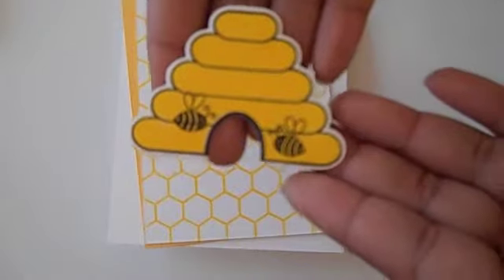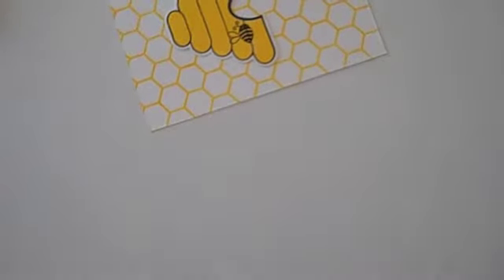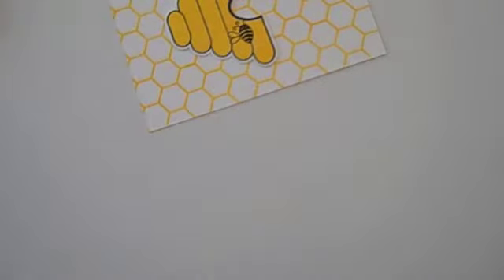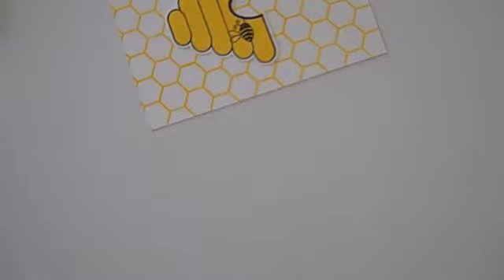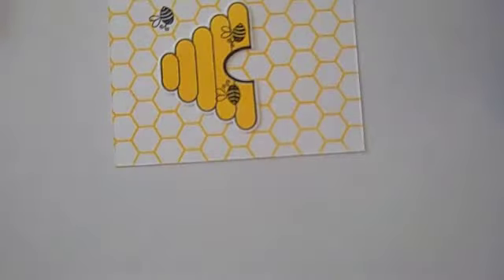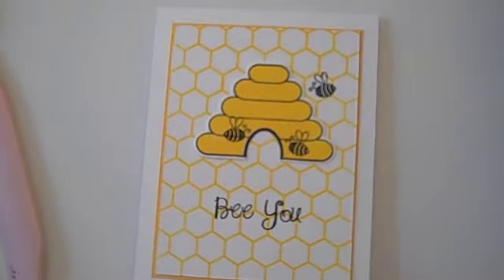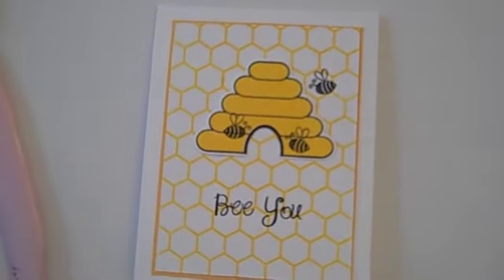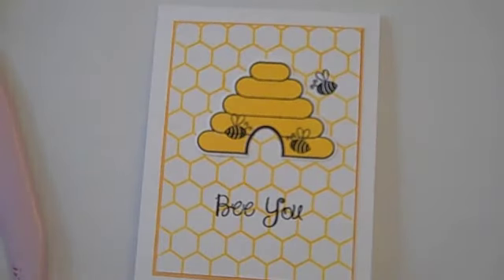Bee You with The Stamps of Life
Cute encouragement card using products from the Stamps of Life.